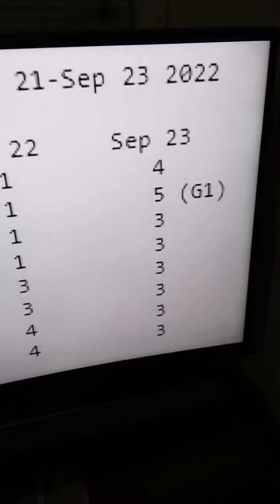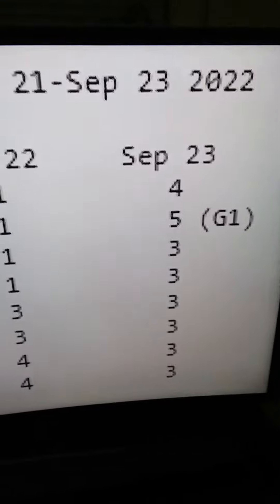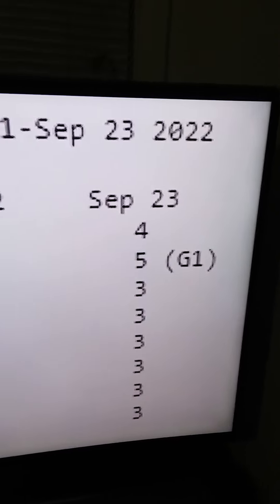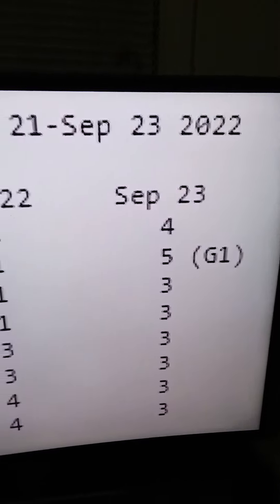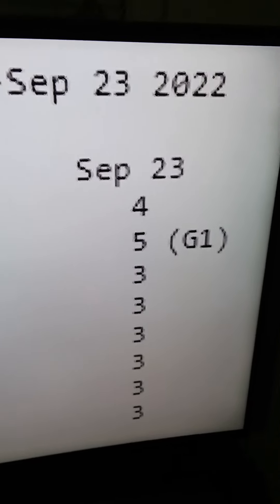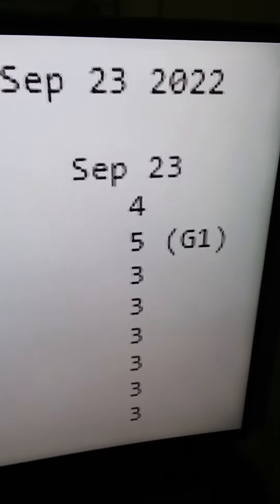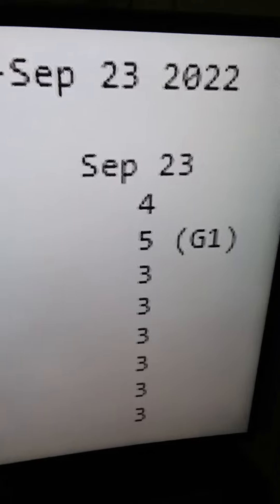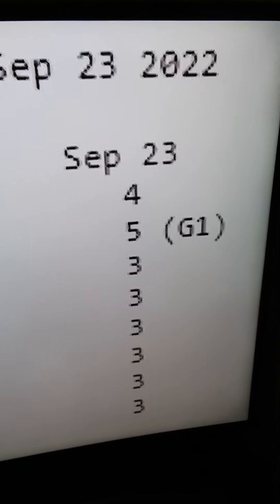It Doesn't Hurt To Be Alert...September 22nd 2022 1:15 am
be alert on September 23rd and 24th just in case it doesn't hurt to be alert